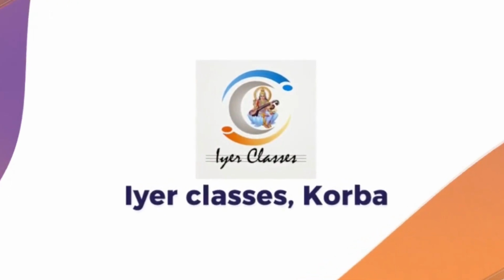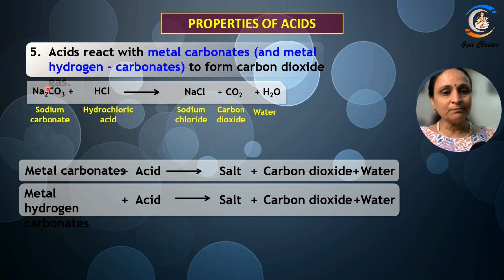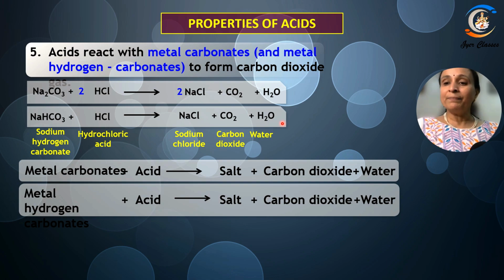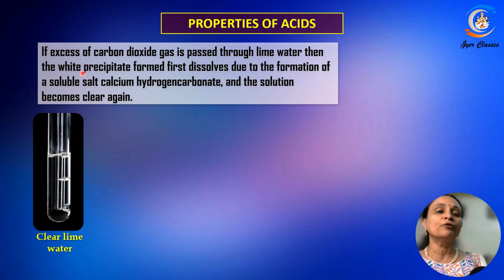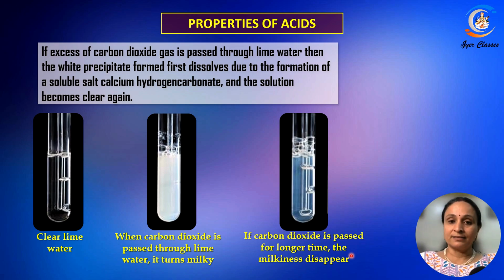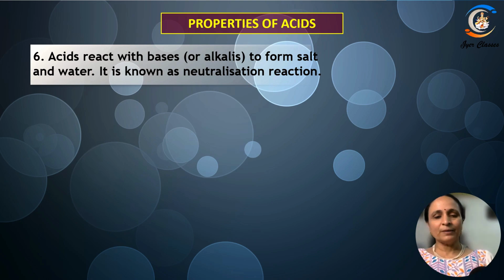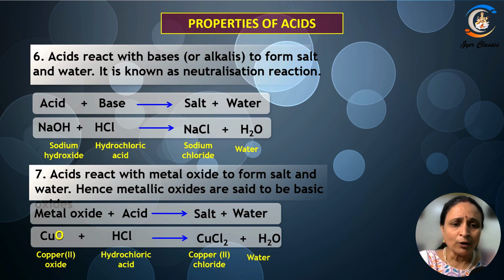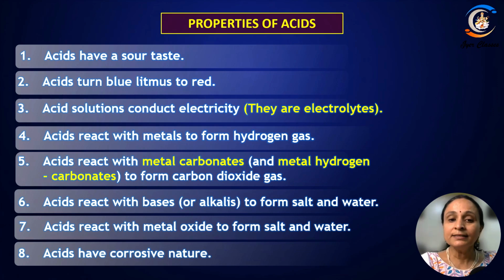6| Class 10 Science | Chapter 2| Acids, Bases, And Salts | Properties of acid with metals | NCERT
Chemistry
Chapter 2 Acids, Bases, And Salts  |6|

In this video, we will study the Properties of acid with metals.